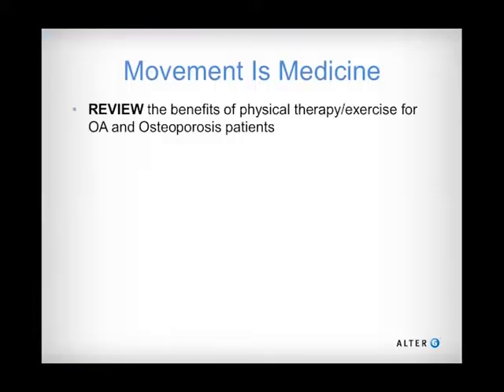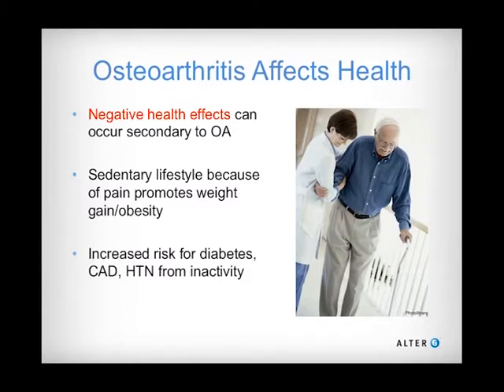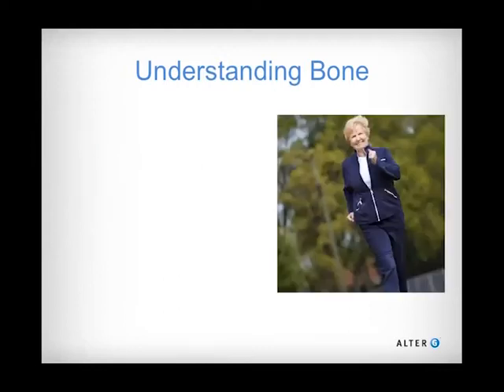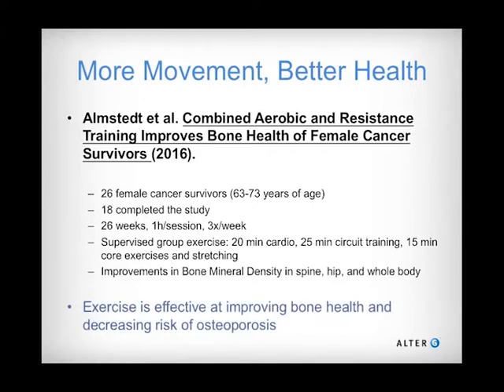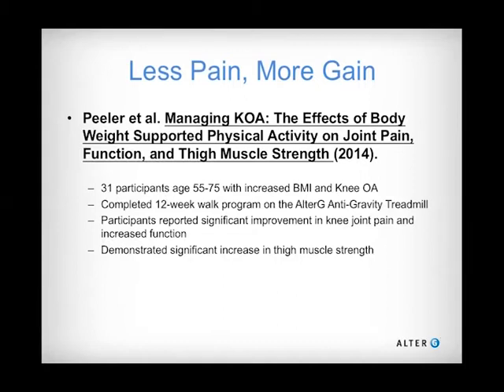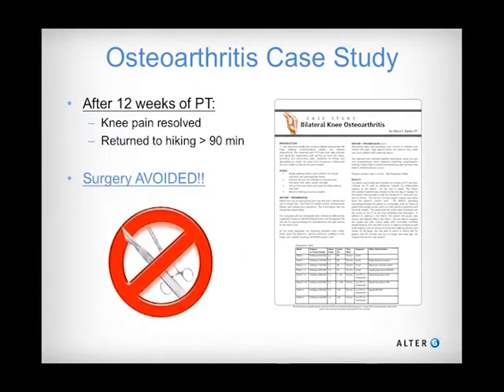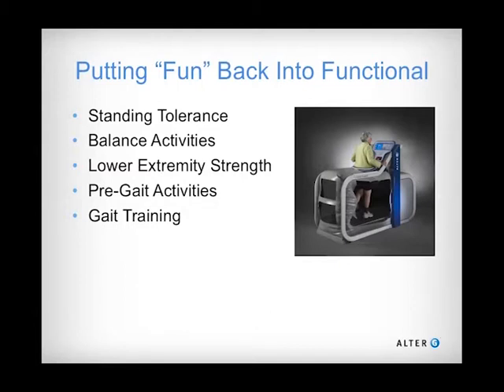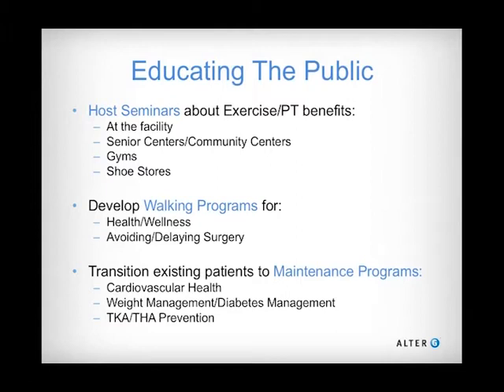Preserving Bone and Joint Health with Body Weight Support - AlterG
Are you trying to manage bone and joint health for your patients with osteoarthritis to help them avoid surgery? Join Jacon Chun, MPT, SCS, ATC, CSCS, a physical therapist and Clinical Specialist for AlterG, to learn how you can use the Anti-Gravity Treadmill® to assist patients with moving, so they can strengthen their bones and preserve their bone and joint health.

AlterG is the game changer in physical therapy & rehabilitation.